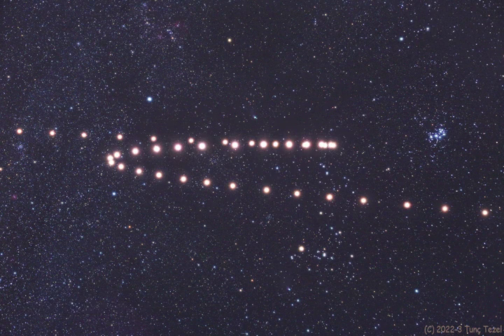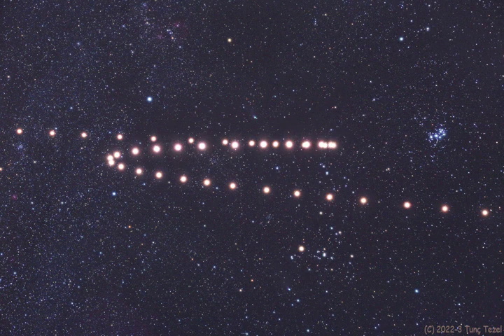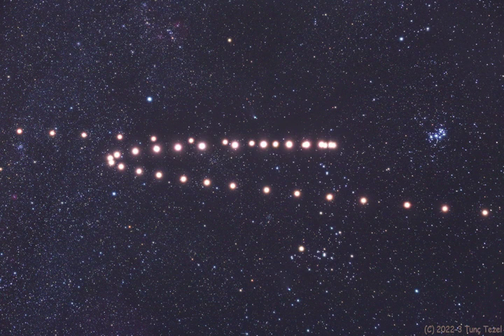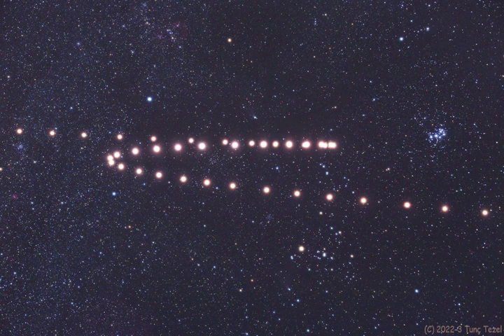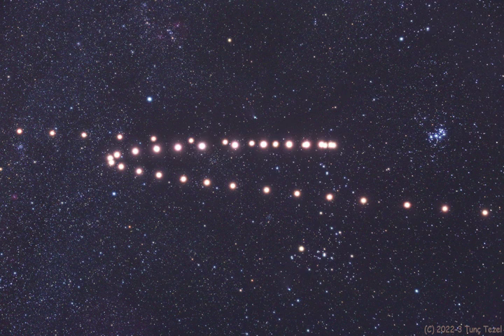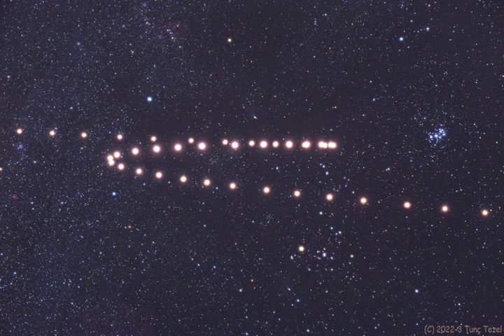When Z is for Mars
A composite of images captured about a week apart from mid August 2022 through late March 2023, this series traces the retrograde motion of ruddy-colored Mars. Progressing from lower right to upper left Mars makes a Z-shaped path as it wanders past the Pleiades and Hyades star clusters, through the constellation Taurus in planet Earth's night sky. Seen about every two years, Mars doesn't actually reverse the direction of its orbit to trace out the Z-shape though. Instead, the apparent backwards or retrograde motion with respect to the background stars is a reflection of the orbital motion of Earth itself. Retrograde motion can be seen each time Earth overtakes and laps planets orbiting farther from the Sun, the Earth moving more rapidly through its own relatively close-in orbit.  High in northern hemisphere skies the Red Planet was opposite the Sun and at its closest and brightest on December 8, near the center of the frame. Seen close to Mars, a popular visitor to the inner Solar System, comet ZTF (C/2022 E3), was also captured on two dates, February 10 and February 16.

Image Credit & Copyright: Tunc Tezel